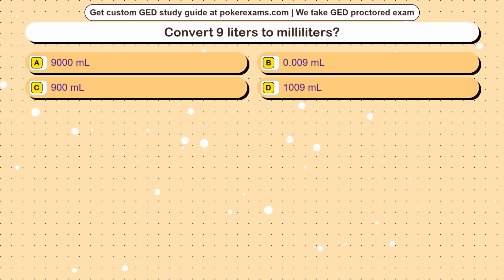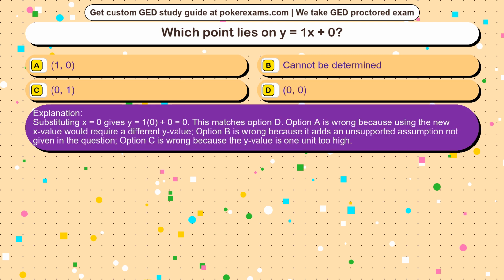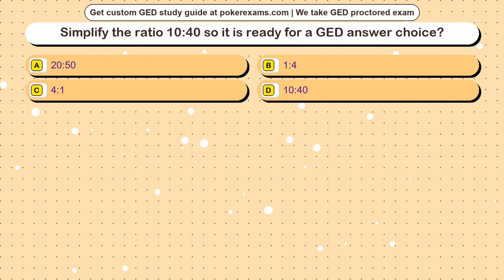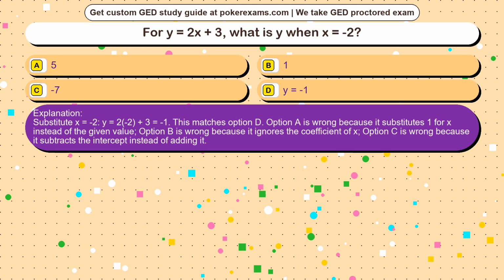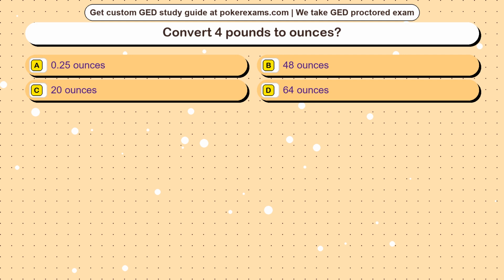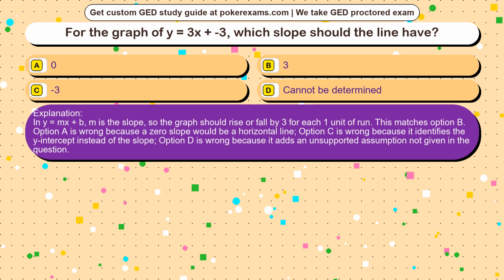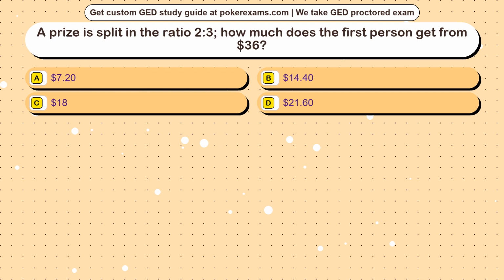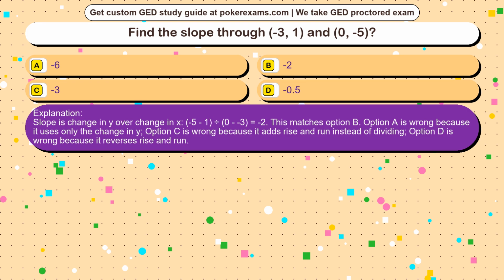Math GED full practice test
Math GED full practice test preparation helps you experience a complete GED Mathematical Reasoning review with practice questions covering the most important skills tested on the exam. This video helps you improve problem-solving, accuracy, timing, and confidence before test day.

Many students study individual topics but struggle when they have to complete a full set of GED math questions. A full practice test helps you understand your current level, identify weak areas, and practice managing your time under realistic conditions.

Use this Math GED full practice test like the real exam. Pause before each explanation, solve the problem independently, and review the solution carefully. The goal is not only to find the correct answer but to understand the strategy behind solving each problem.

MATH GED FULL PRACTICE TEST TOPICS

ALGEBRA REVIEW:

Practice equations, inequalities, expressions, variables, and functions. Learn how to solve unknown values and translate real-world situations into mathematical expressions.

Review linear equations, slope, graphs, tables, and relationships between variables. Practice identifying patterns and understanding how different forms of equations represent the same relationship.

NUMBER OPERATIONS:

Review fractions, decimals, percentages, ratios, proportions, integers, and rational numbers. These skills appear throughout the GED Mathematical Reasoning exam and are often combined with multi-step problems.

Practice converting between fractions, decimals, and percentages. Understanding these relationships helps you solve questions more efficiently.

GEOMETRY REVIEW:

Focus on area, perimeter, volume, angles, triangles, circles, rectangles, and coordinate geometry. Before solving, identify the information provided and select the correct formula.

GED geometry questions often test your ability to apply formulas in real situations. Understand how changes in measurements affect area and volume.

DATA ANALYSIS:

Practice interpreting graphs, charts, tables, and statistical information. Review mean, median, mode, range, probability, and identifying patterns in data.

Carefully analyze the information before calculating. Some questions test your understanding of data rather than complicated calculations.

WORD PROBLEM STRATEGIES:

Full GED math tests often include real-world situations. Before solving:

- Identify the information given
- Determine what the question asks
- Choose the correct operation or formula

Avoid rushing through the wording. Understanding the situation is often the most important step before starting the calculation.

After completing this Math GED full practice test, review every incorrect answer and every question you guessed correctly. A guessed answer may reveal a topic that needs additional study.

Keep an error notebook with:
- The question type
- Your answer choice
- The mistake you made
- The correct solving strategy

Reviewing mistakes helps you create a focused study plan and avoid repeating the same errors.

Use active recall while preparing. After reviewing a solution, close your notes and explain the process in your own words. Then solve a similar problem without looking at the answer.

As your GED exam approaches, complete full timed practice tests. Improve both speed and accuracy by practicing when to calculate, when to estimate, and when to use the calculator.

Combine full practice tests with topic review and targeted questions. Understanding the reasoning behind each solution will help you handle unfamiliar GED math problems on exam day.

This video provides educational GED math practice and does not contain official GED test questions. Use it to strengthen your Mathematical Reasoning skills and improve your confidence.

for more revision materials, practice questions, study guides, and exam preparation resources.

Comment your GED test date and your full practice test score.